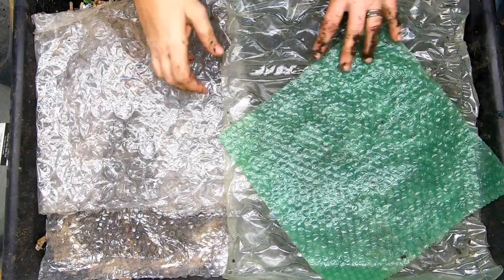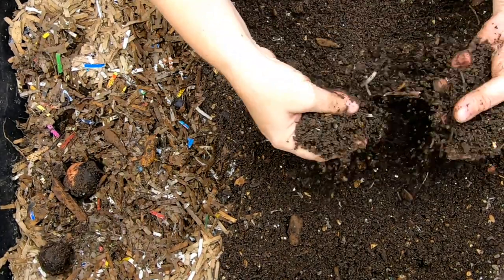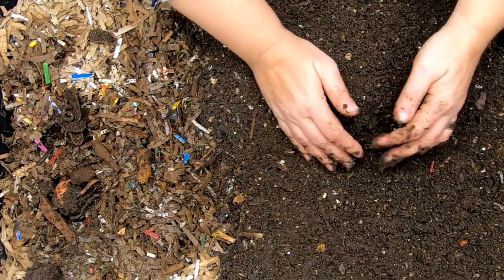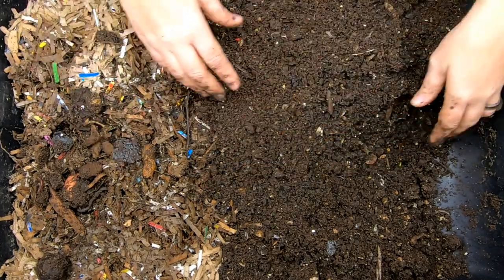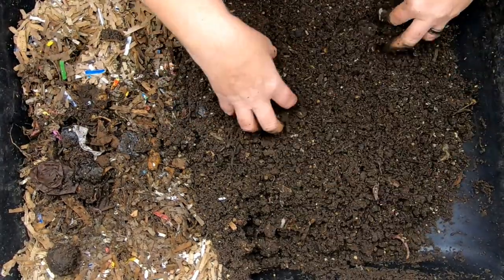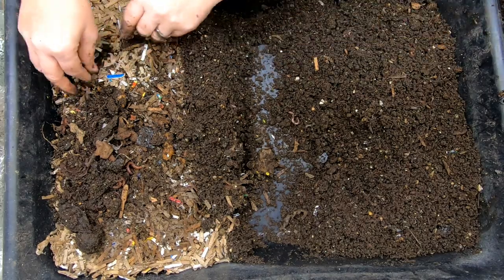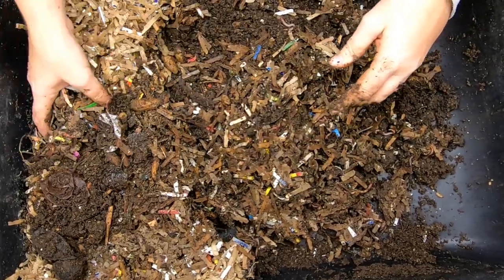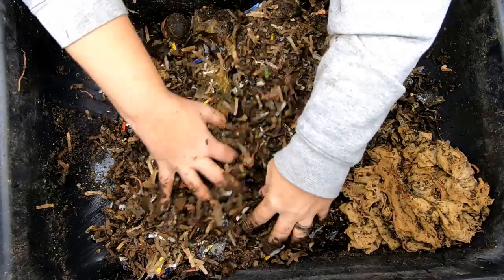No Grit Bin and Eat MY Shirt worms bin experiments migrations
2 videos in 1- Eat my shirt and the no grit bin.  Worm Migrations.
Here is the Compost Worm Experiment play list

There are about 1 pound of my Uncle Jim's mix red, blue and European night crawlers. They are working on shirt #3 right now. We will start the process of turning the bin over and migrations.  The no grit bin also has 1 pound of the uncle jims mix and has been feed kitchen scraps but no egg shell in leaf and paper bedding.